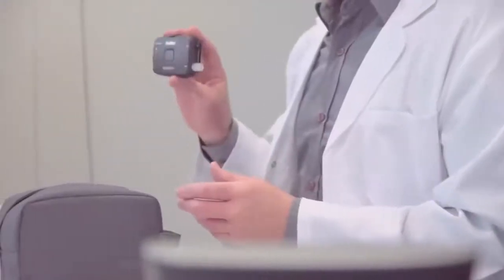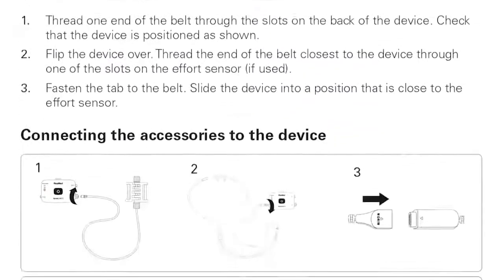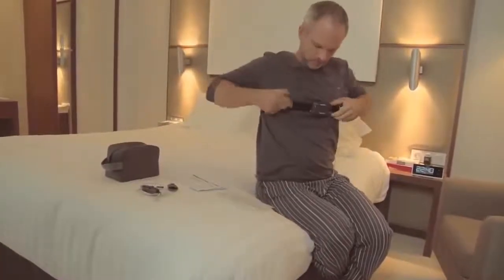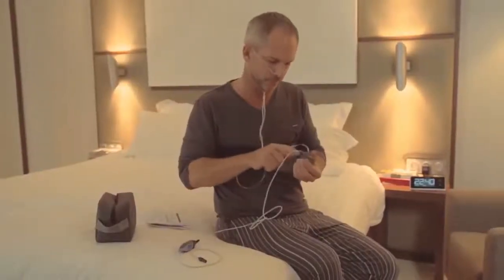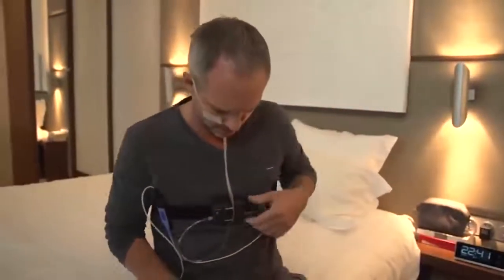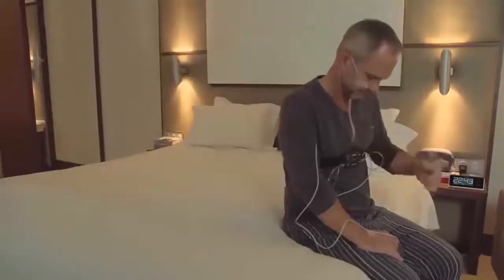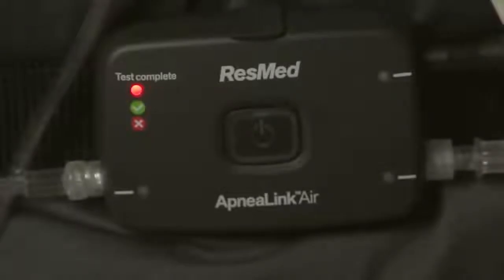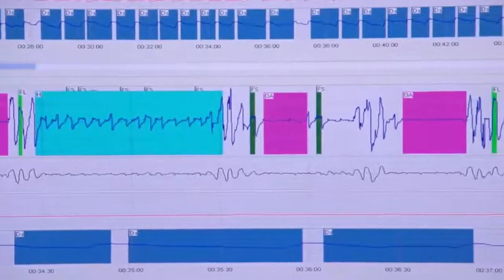WI Medik - How to use the ApneaLink™ Air Home Sleep Testing Device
How to get a sleep apnea test (Home Sleep Test - (HST)) ?

If you have trouble sleeping, snore or suspect that you have sleep apnea, it is important to take those signs seriously and follow these three simple steps:
Recognise your symptoms. Are they listed as common symptoms of sleep apnea or other respiratory conditions?

Take our Sleep Apnea Quiz to see if you are at risk

Talk to your doctor about how to get a sleep apnea test, either an overnight sleep lab test (known as polysomnography or PSG) OR take a home sleep test - (HST)

What is Home Sleep Test (HST) ?
A Home Sleep Test (HST) is similar to a sleep lab or hospital setup, with the added comfort and convenience of being in your own home. Before a home sleep study night, a sleep clinician will show you how to apply the sensors and monitors, and how to use the recording device during the night.
On the night you have scheduled your home sleep test, you will follow your normal evening routine, prepare for sleep, attach everything as you have been shown and start the recording.

In the morning, you will remove everything as previously demonstrated and return the recording device to the clinic, sleep lab or hospital.

ResMed’s ApneaLink™ Air home sleep testing device includes a chest belt, nasal cannula, oximeter and recording device, which replace the sensors and tubes attached to you during a sleep study in a sleep lab while providing accurate and useful results.

Simple, fast and easy to use, the ApneaLink Air reports apneas, hypopneas, flow limitation, snoring, blood oxygen saturation and breathing patterns within the recording.